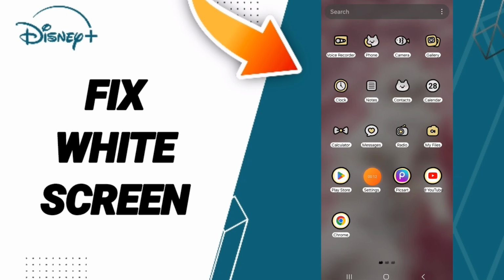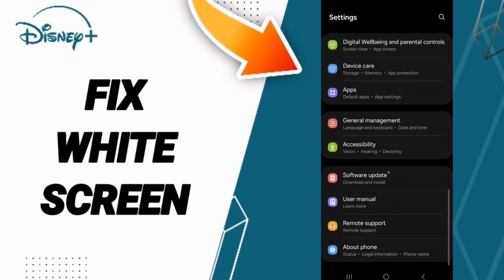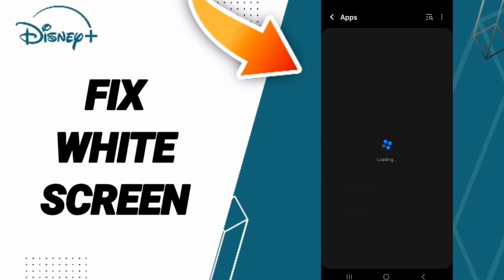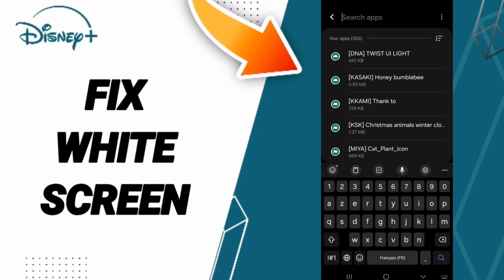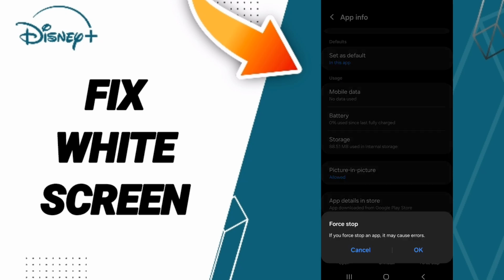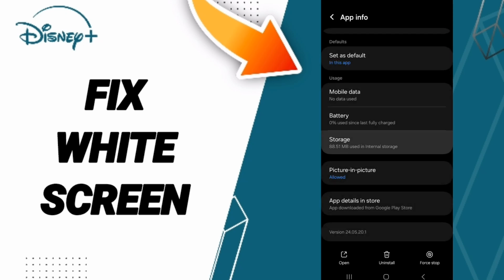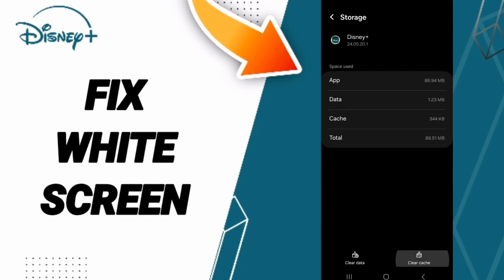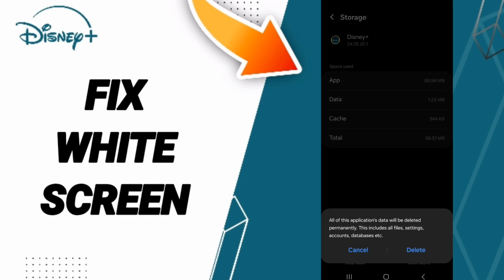How To Fix White Screen On Disney+ App 2024